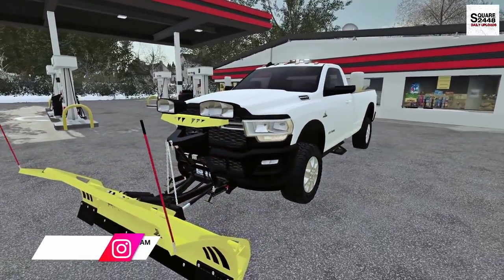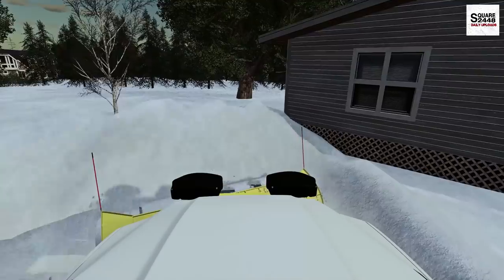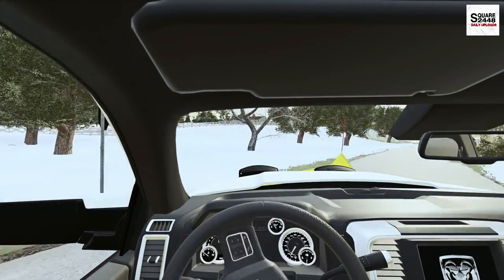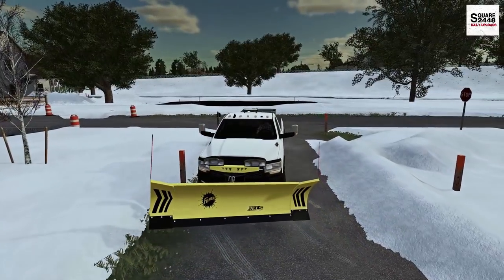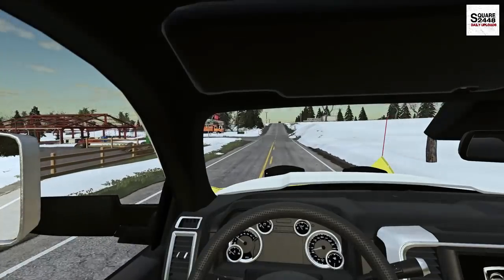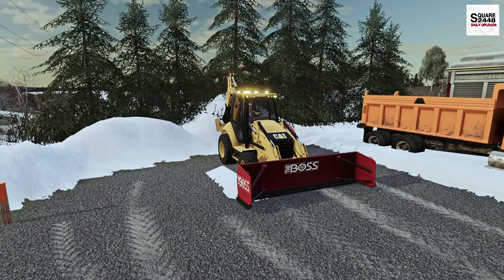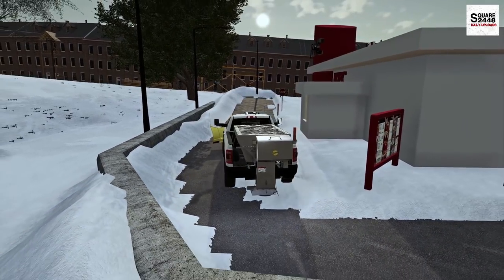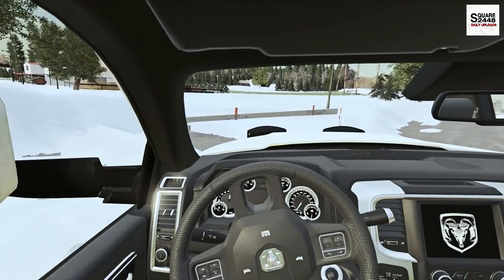First Blizzard Of 2021! | 20 HOURS OF Snow Plowing! | Plow Truck | Cat Backhoe | FS19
Today we are back with the landscaping series in Farming Simulator 19!